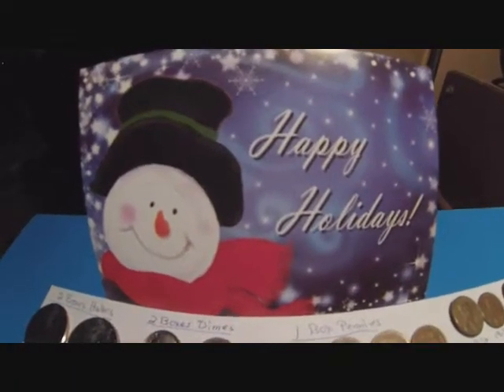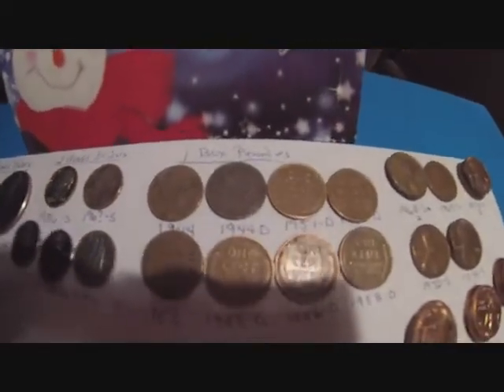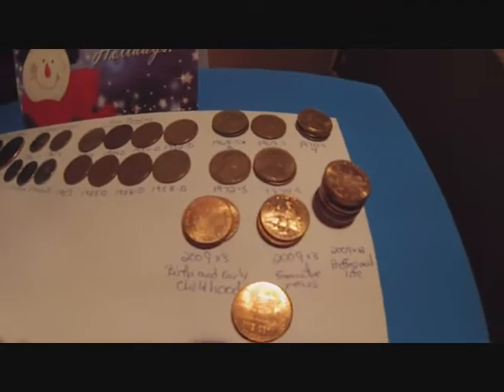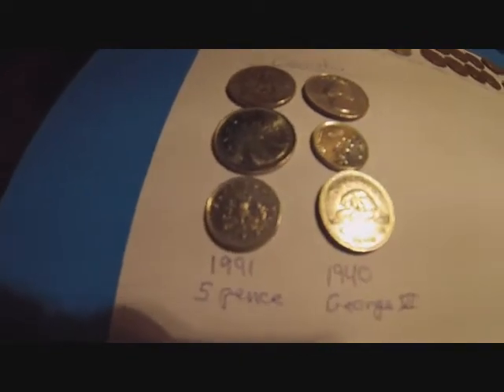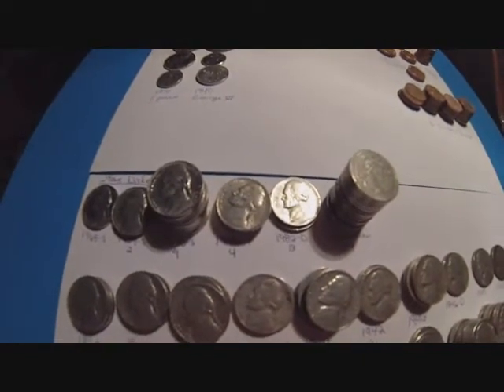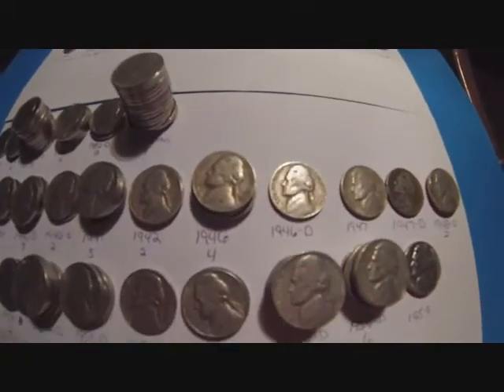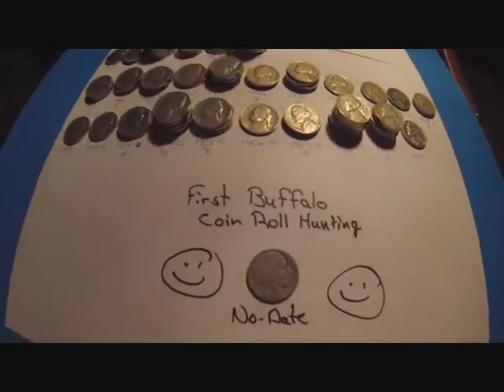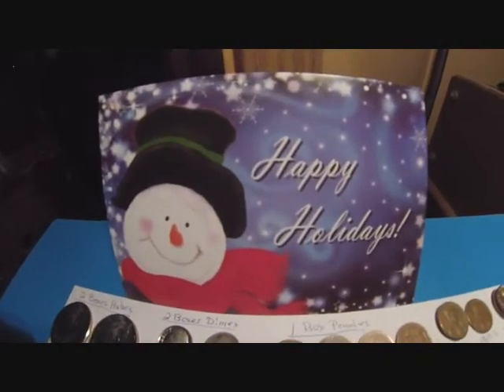First Buffalo Nickel Found Coin Roll Hunting:)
Finally had time to get this video done LOL:) Found my first Buffalo nickel coin roll hunting this week:) No silver this time in anything but maybe next time:) Happy Holidays everyone:)